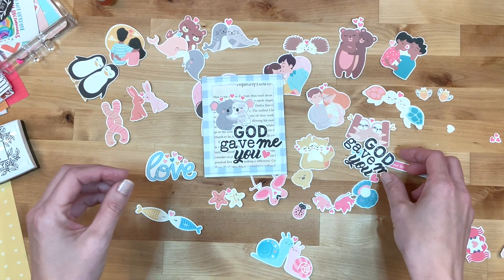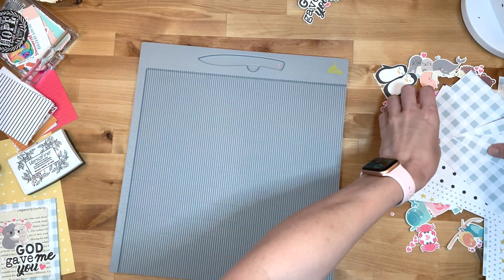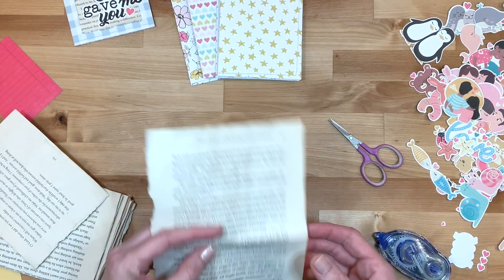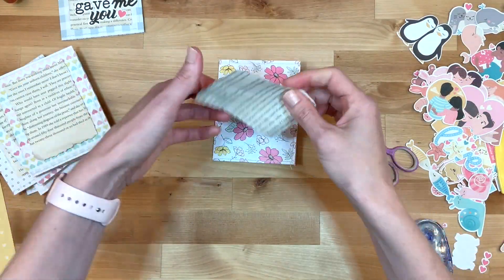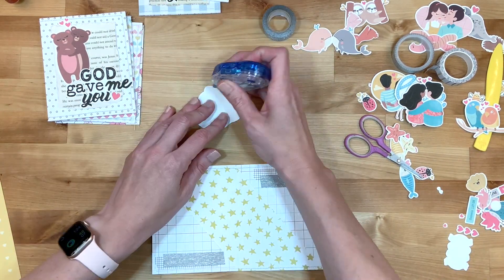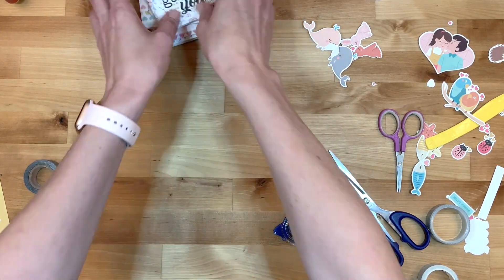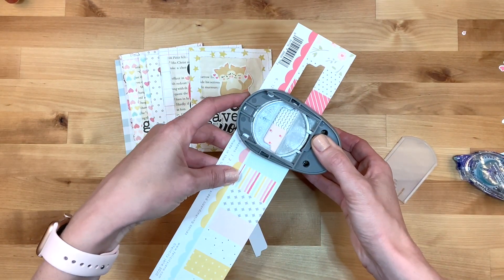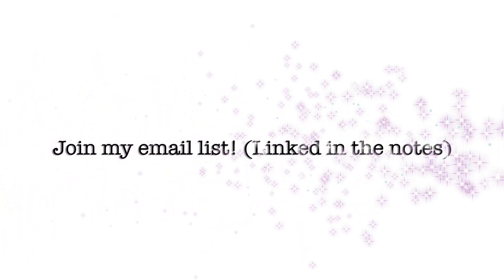"God Gave Me You" Happy Mail Project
Hey everyone!  I'm using the new set "God Gave Me You" from Kelly Bangs (for Illustrated Faith) to create some fun happy mail envelopes and cards.  Such a great project to dig into your stash and use some of those supplies that have been gathering in your craft room.  I've linked all the supplies I used down below!